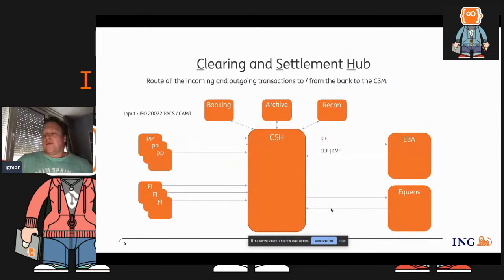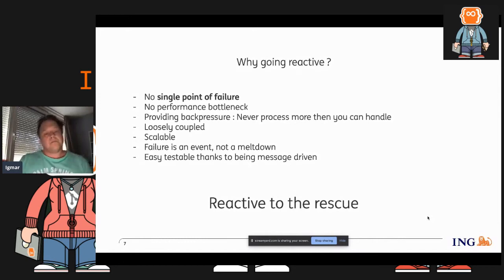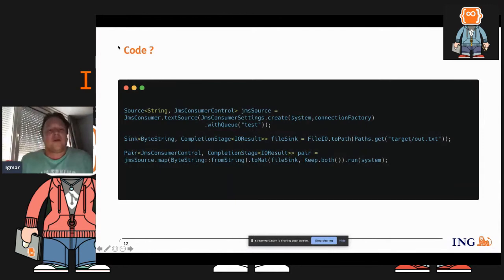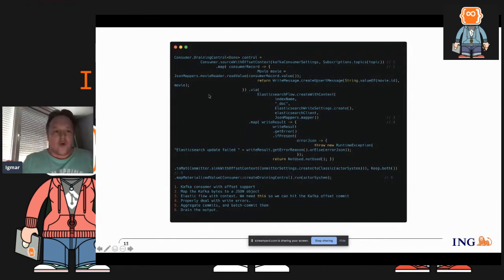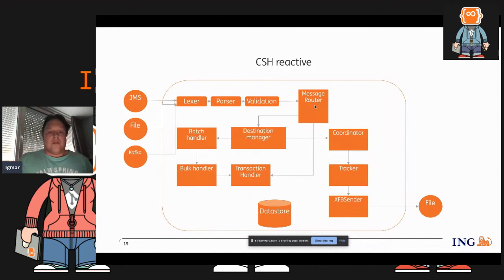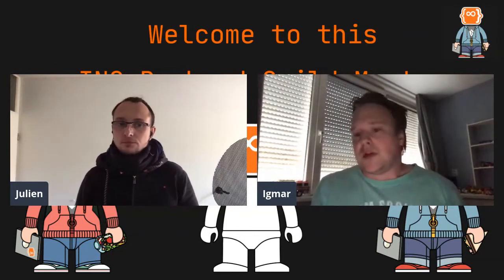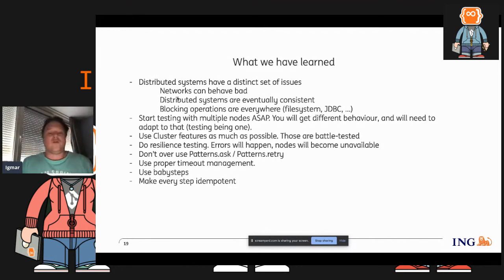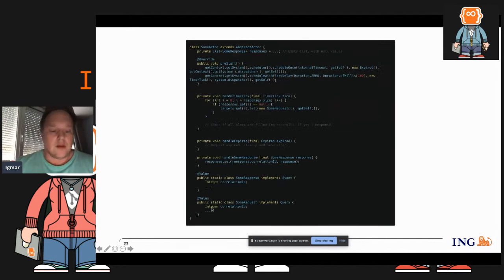Shifting gear, A Reactive Story in Banking by Igmar Palsenberg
Hi folks!

Join us for another online Meetup when we can share knowledge together!

This time with a seasoned ING Speaker : Igmar Palsenberg! You may know him from his talks at JFokus, QCon or DevDotNext :).

We will start the meetup at 17:30, and get right to the content after a very short introduction.

What you can learn in this Meetup :

* How to design a reactive payment engine using Java and Akka
* Lessons learned from putting a financial reactive system in production

Here is the complete abstract :

When I joined ING, I was new to payments. I quickly learned that payments is a complex beast.
Payments are in a lot of cases based on “old” technologies, since it’s usually one of the oldest services the bank runs.
Most banks still run a considerable amount of COBOL code. That by itself poses a set of unique problems, as banks are moving over to modern Java technologies.

I was hired to start the reactive systems car, and quickly shift it into the fifth gear.
Being an experienced developer and architect with a great team is what really drove me for the past two years.
We POC’d a number of reactive technologies and programming languages, to ultimately end up with Akka and Java.

Then we really started on our reactive journey :
The initial design wich took a month, the scoped target product, the actual development and at the end, the delivery and putting it in production.
We had a few setbacks, messed things up, had success stories, and had a lot of lessons on implementing our reactive, scalable payment engine.

I want to share our story with you, and tell you how we did it, and delivered a modern, scalable, resilient system in a traditional world.

Hoping to see you there!
Cheers,
The Backend Guild